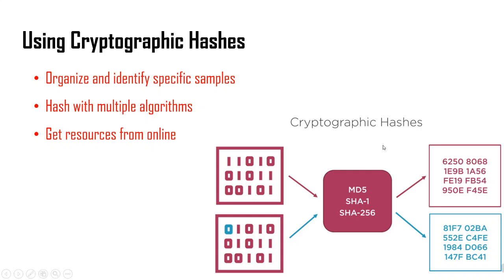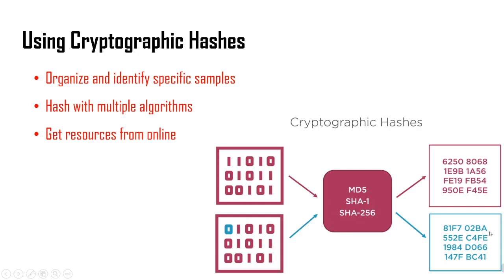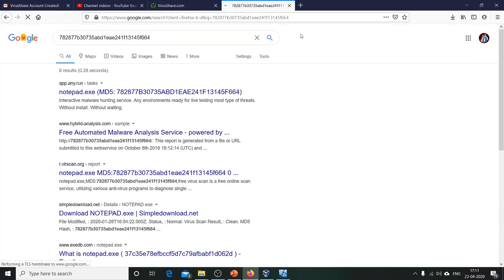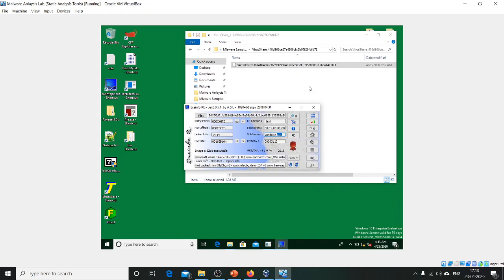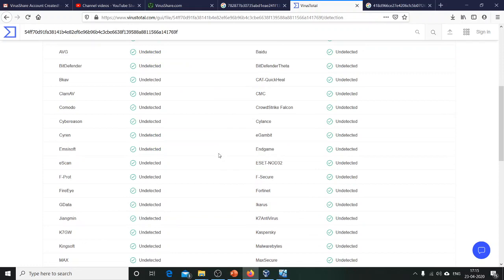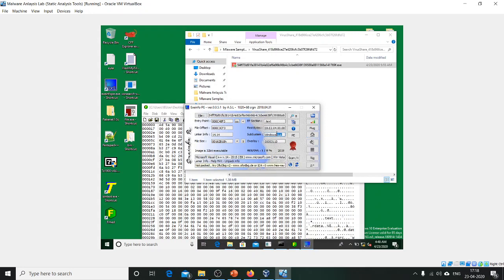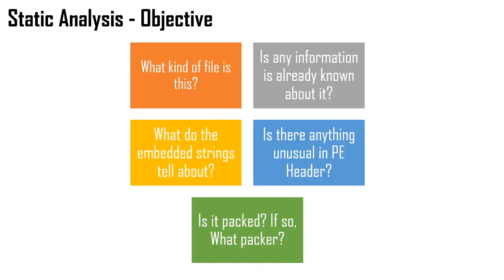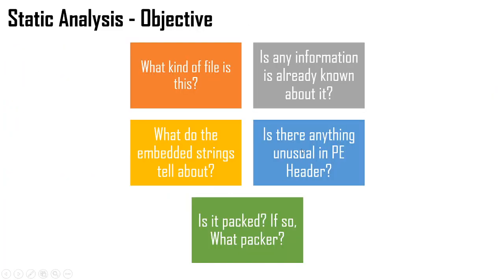Static Analysis - Module - 3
What kind of file is this?
Is any information is already known about it?
What do the embedded strings tell about?
Is there anything unusual in PE Header?
Is it packed? If so, What packer?